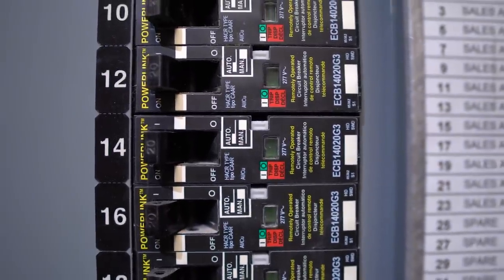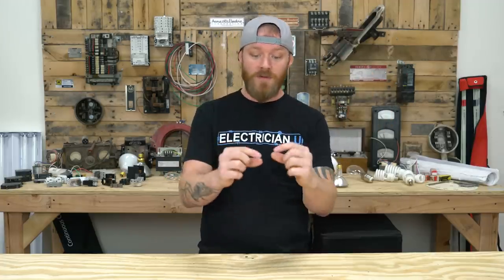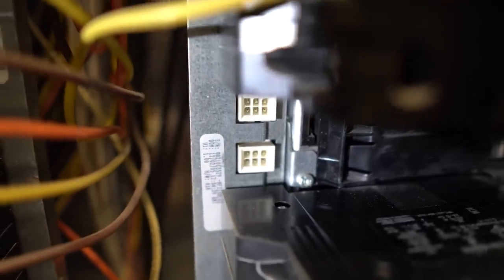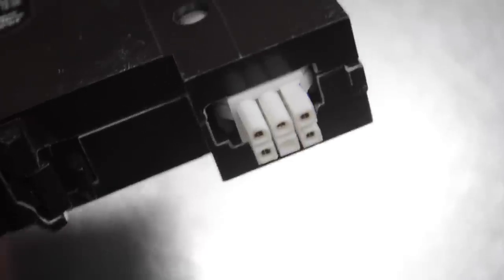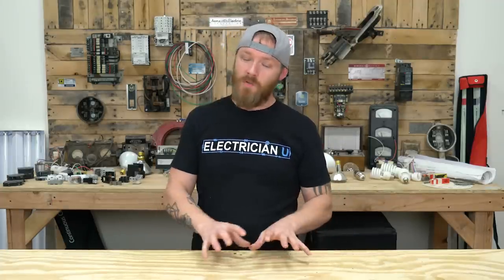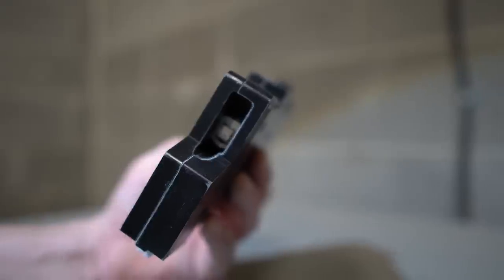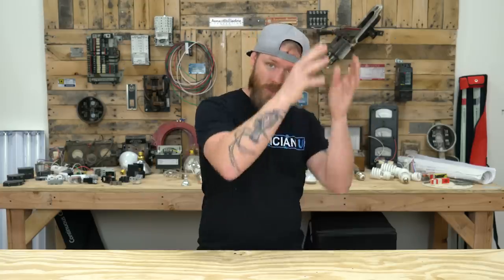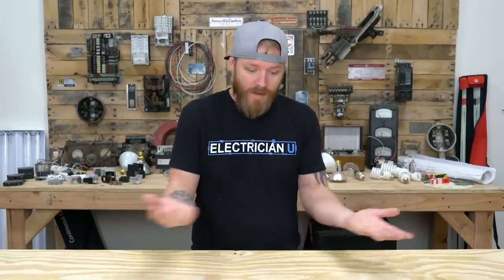SMART BREAKERS - Remotely Controlled Circuit Breakers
If you ever get into the commercial service side of the electrical industry, you'll most likely come across SMART BREAKERS.  In this episode, we talk about what smart breakers are and how they work.

-Audio lessons
-Forum

-State Approved
-Video Based

-2017, 2020, and 2023 NEC versions
-300 Question Online Code Cannon (not license specific, all code)

A smart breaker is very much a standard circuit breaker, that operates on electromagnetic and thermal protection.  They trip like a standard breaker, the reset like a standard breaker, but they're a bit more complex than one.

A typical smart breaker has both line-voltage and low-voltage terminals that get wires landed on them.  The line-voltage terminal is just like a regular breaker, accepting the load conductor that goes out to a circuit.  The low-voltage terminal is a much lower voltage signal input that allows communication to happen from a low voltage controller.  This controller will communicate with the breaker remotely and can command the breaker to turn on or turn off.  There's also a manual override switch on them that will allow a user to "break" the communication circuit manually.

The reason smart breakers are used, for example in large grocery stores, is to be able to monitor specific equipment that food is stored in (refrigerated deli cases).  If something happens to that piece of equipment, and it just shuts off, the workers may not know anything has happened and the food could spoil quickly.  Extrapolate this to the entire store going down, you could imagine the catastrophe that could cause.  So when there's a problem, the remote monitoring service that watches over the store can see it and address it immediately.

Another use for smart breakers is for lighting control.  For the same reason as above, if several rows of lighting go down, monitoring will know about it immediately.  So in a way, smart breakers are similar to shunt-trip breakers in that they can signal the breaker to turn on and off from a remote location or an event, rather than the breaker only being able to be manually turned on and off while standing in front of it.

ALSO CHECK OUT THE ELECTRICIAN U PODCAST ON ITUNES AND SPOTIFY!!